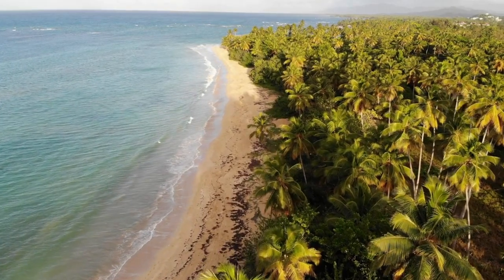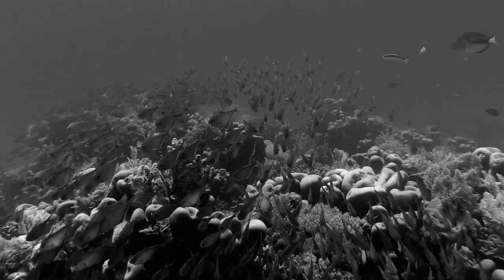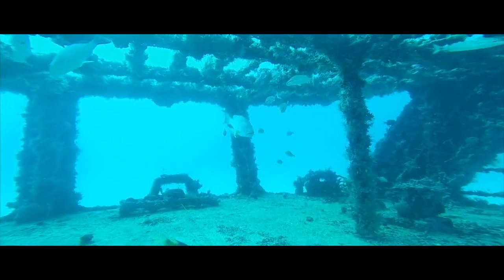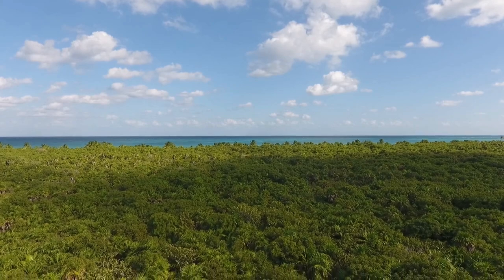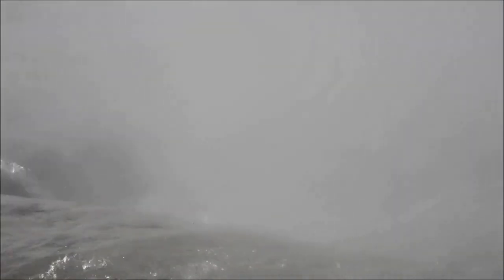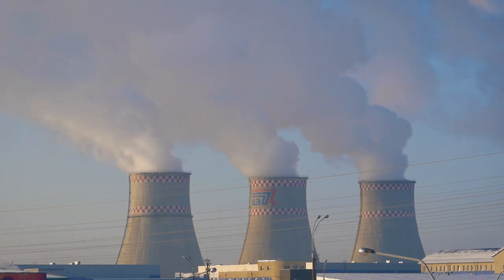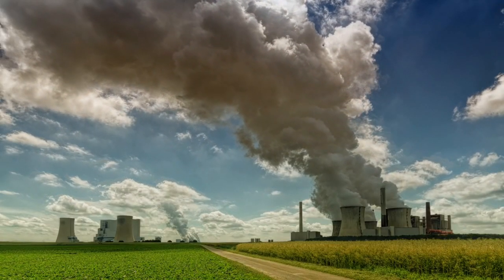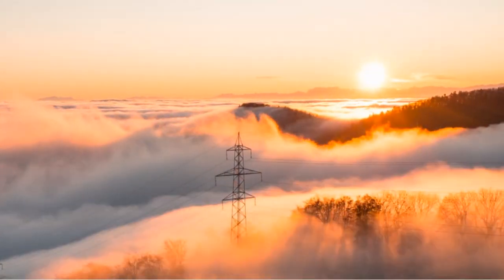Ep.3 - A Metal Rose | Nature's Nukes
Nuclear power has something of a bad reputation, and in this episode we'll take a look at its place within nature. From Africa's 2 billion year old fission reactors to the incomprehensible products of the universe's last nuclear fusion, there is going to be a lot to cover.

Project Darkwolf is an experimental, nonprofit, educational, multimedia fundraiser, operated by a single artist, Dark Wolf. Proceeds from this work directly support wolf conservation efforts in Europe and the US.

'Immuration' - Purple Planet Music
'Remembrance' - Purple Planet Music
'Emotional Wilderness' - Purple Planet Music
'Midnight Bell' - Purple Planet Music
'Redemption' - Purple Planet Music

References and further information:
RMI environmental database
United States DOE report to congress on integrity of the Runit Dome
usg=AOvVaw33B0UbFiKMYPM8F_z0LI19

Other footage, audio and video used under Creative Commons licences or Public Domain.